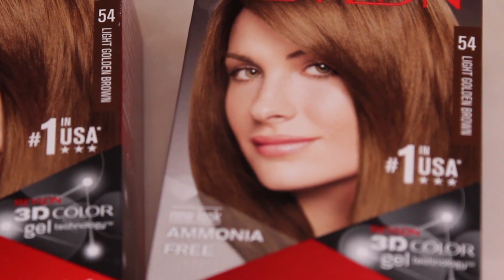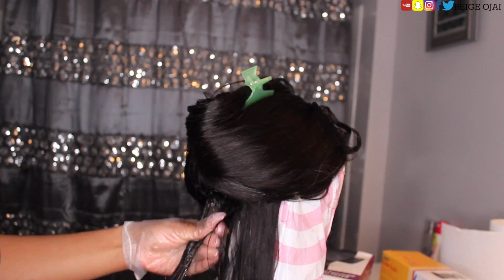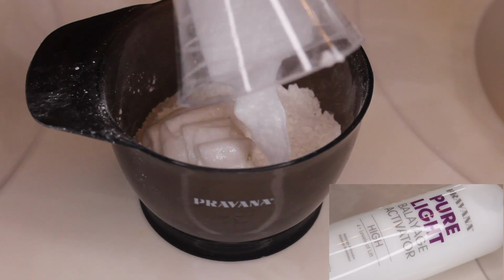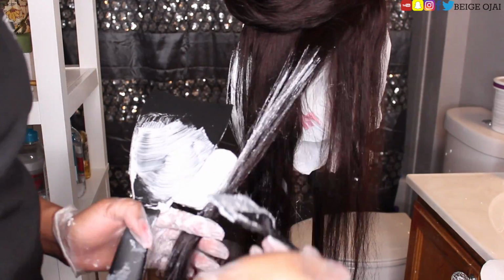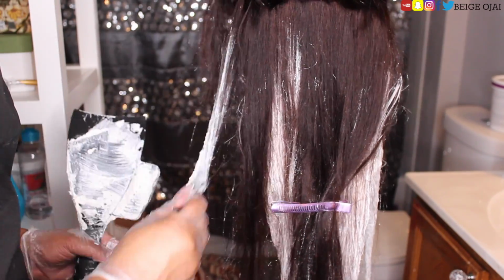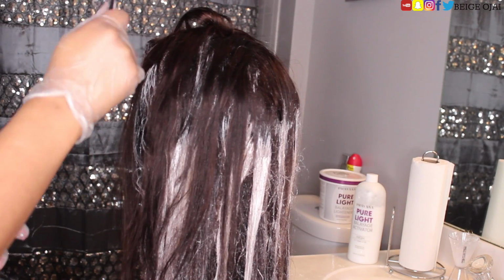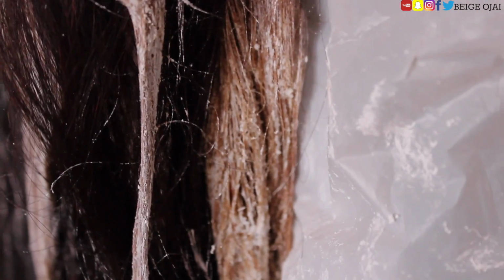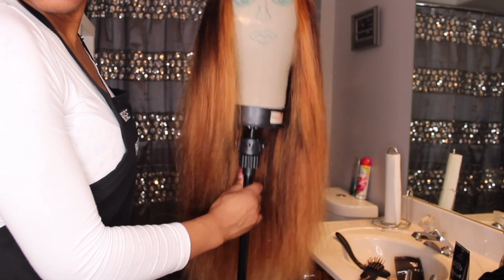HOW TO: BALAYAGE, BRONDE, COLOR MELT, OMBRE⋮TUTORIAL FOR BEGINNERS! My step by step technique/tips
I made this wig using the hair below from Beauty Forever:
(1) - 20 inch closure - Peruvian straight
(4) - 22 inch bundles - Peruvian straight

Metallic bronde, bronde, balayage ombre, sombre, balayage, chocolate hair with caramel highlights, color melt

📬 SEND ME THINGS ( I LOVE CARDS & LETTERS 💝)
BEIGE OJAI

Which camera was used in this video?
Which camera do I use for selfies?
Which editing software do I use?
Windows Movie Maker, IMovie and Final Cut Pro X

SOCIALS.